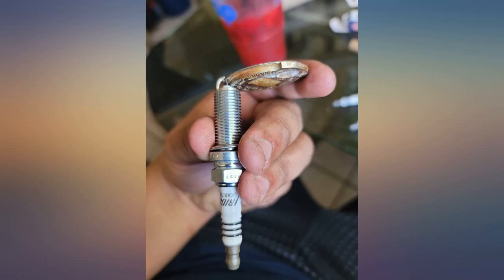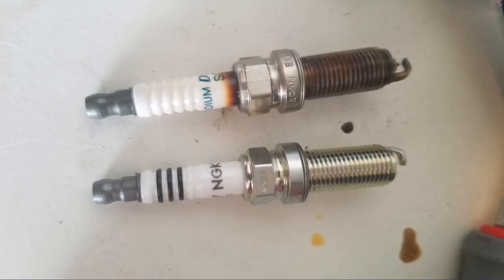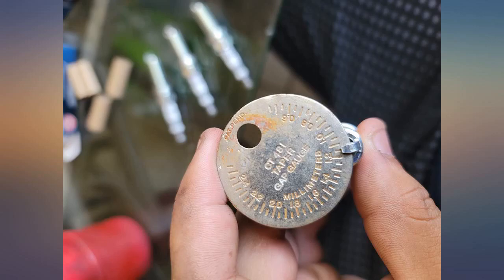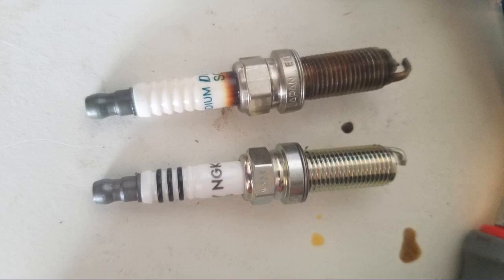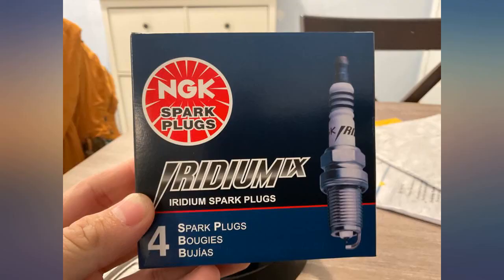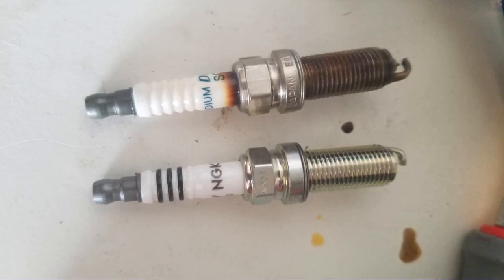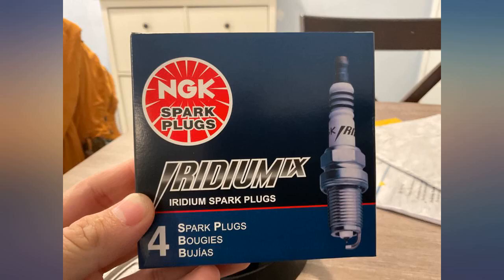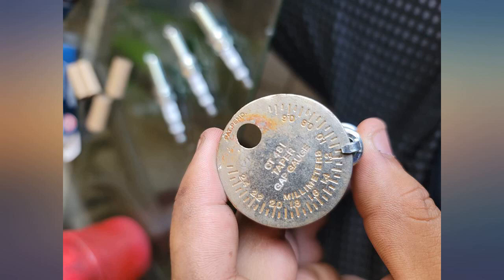NGK LKAR7BIX-11S Iridium IX Spark Plug (93501 Iridium Ix), 4 Pack review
NGK LKAR7BIX-11S Iridium IX Spark Plug (93501 Iridium Ix), 4 Pack

Main Features:
- Designed specifically for the performance enthusiast, Iridium IX offers extreme ignitability, improved throttle response and superior anti-fouling
- The 0.6 millimeter laser welded fine Iridium tip ensures high durability and a consistently stable spark and the tapered ground electrode minimizes electrical quenching effect
- Longer insulator nose prevents fouling, the corrugated ribs on insulator prevents flashover, and a triple gasket seal eliminates combustion gas leakage
- Iridium alloy has extremely high melting point, giving it high durability to heat and electrical wear, perfect for today's high performance engines
- Trivalent Metal Plating provides superior anti-corrosion and anti-seizing properties